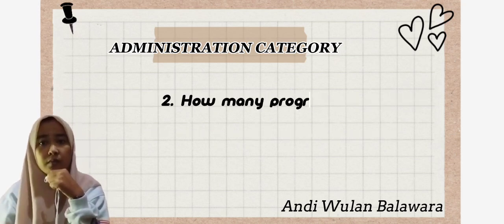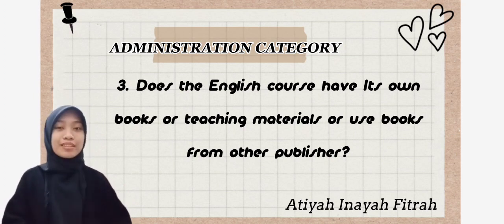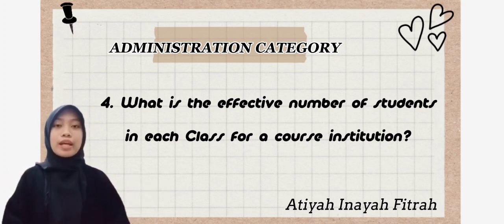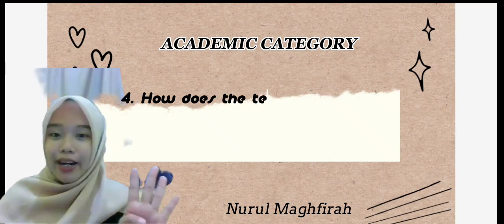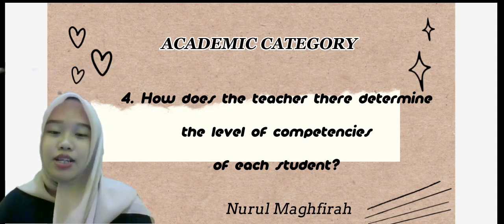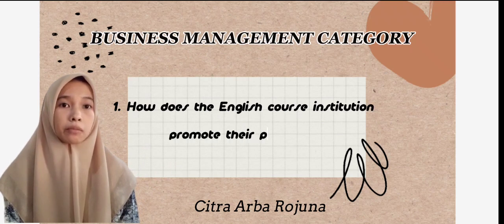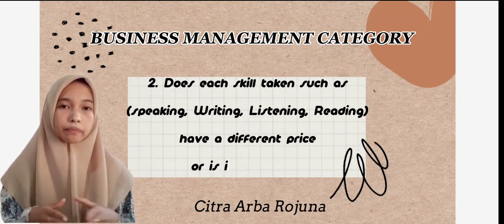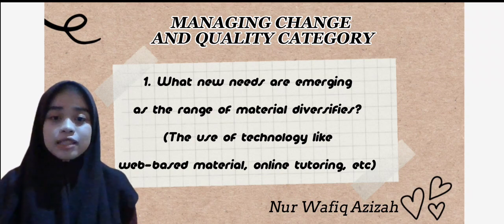GROUP 1_PROJECT 1_EL SCHOOL MANAGEMENT